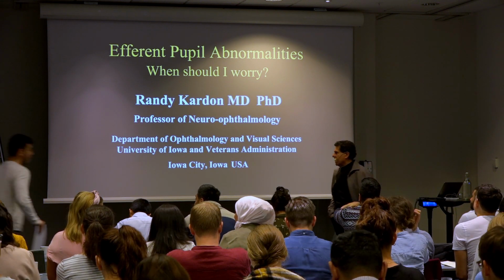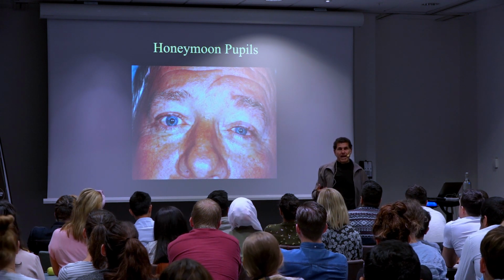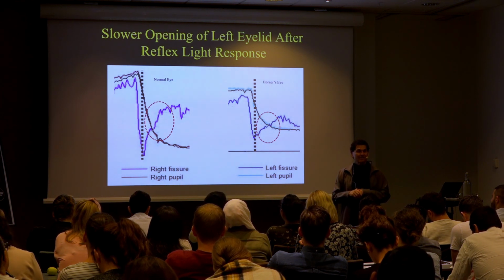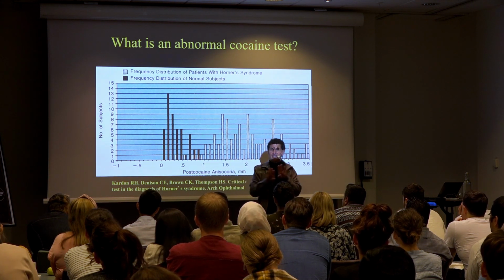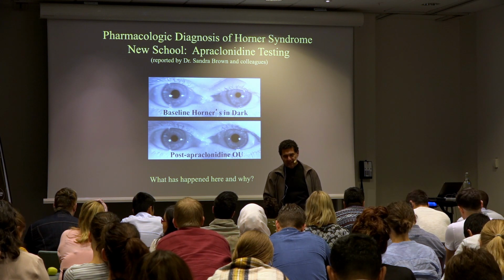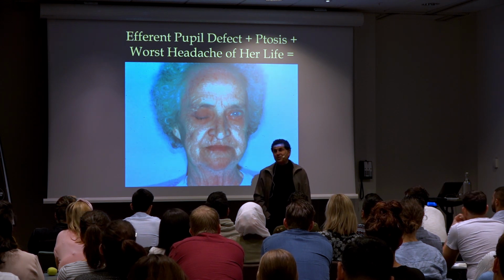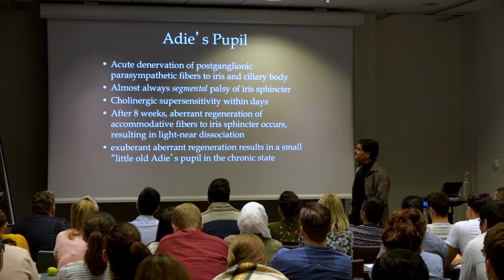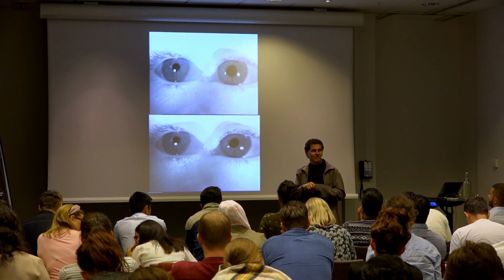Randy Kardon - The pupil Efferent evaluation